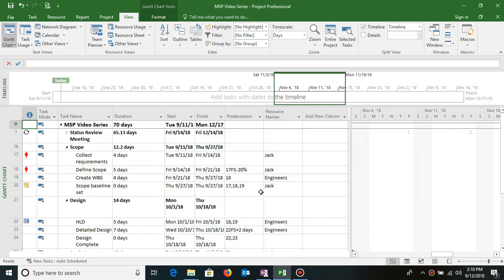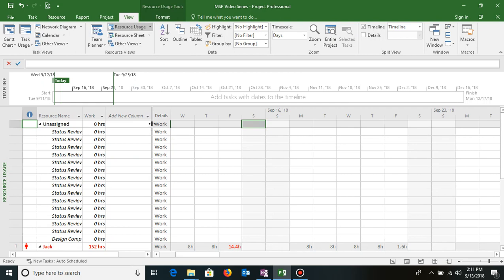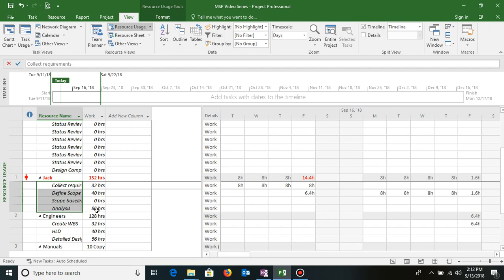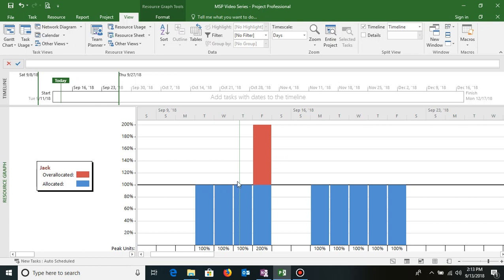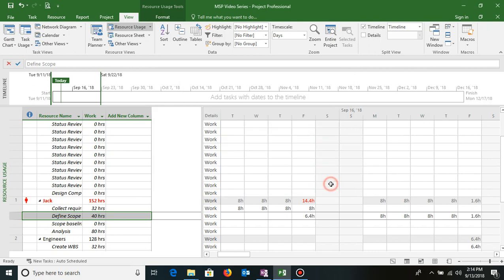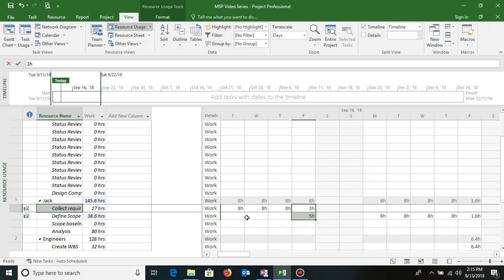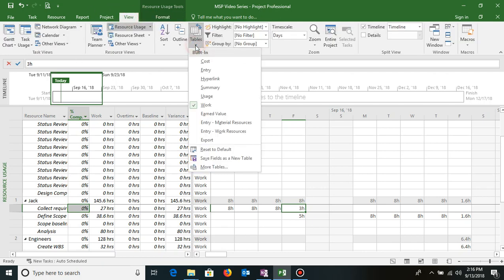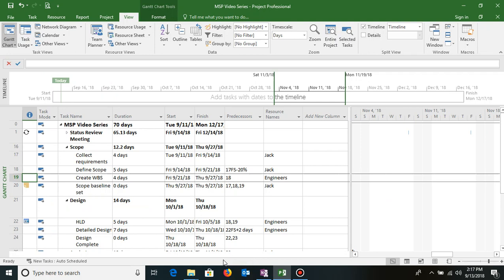12 How to Adjust Resource Assignments